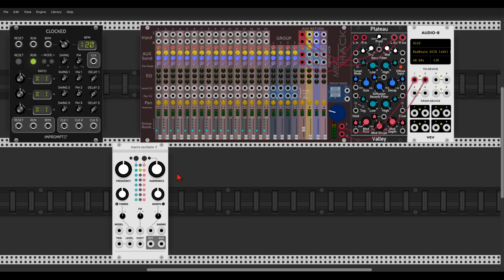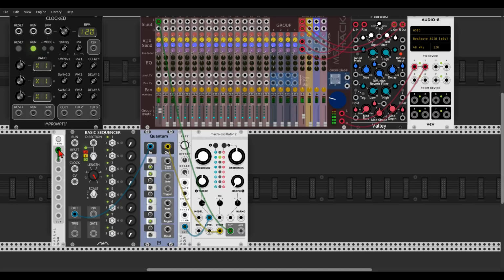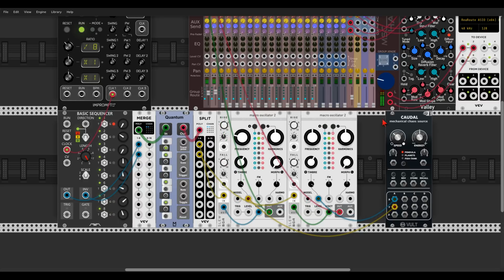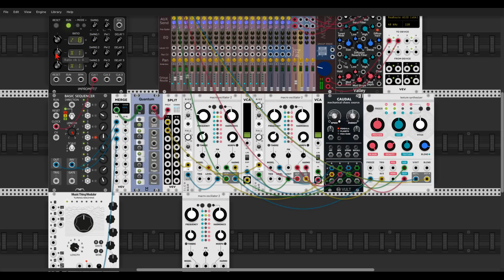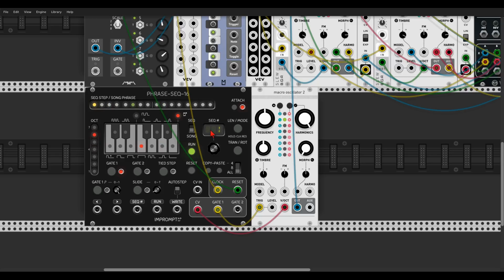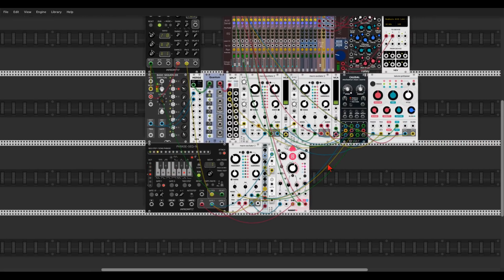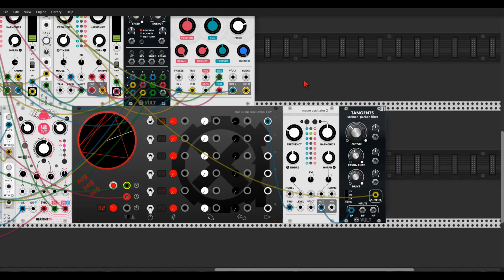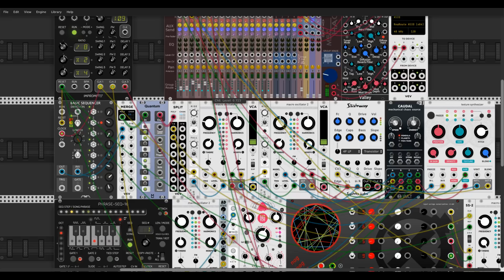Plaits Synthesis Models Series #2 - Waveshaping oscillator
8 Logical Processor(s), 32Gb RAM, NVIDIA GeForce GTX 1070
- Make Noise Morphagene + Mimeophon
- Behringer Neutron